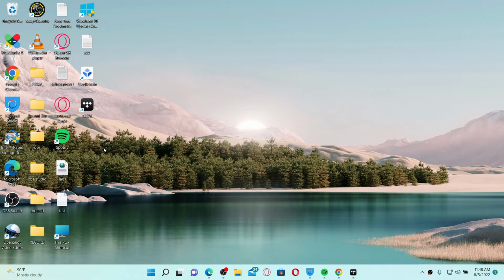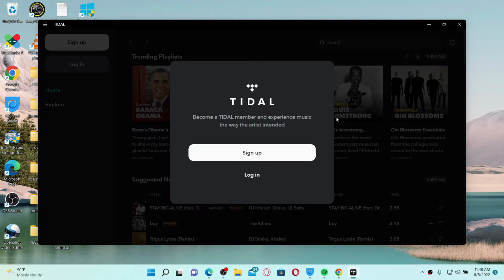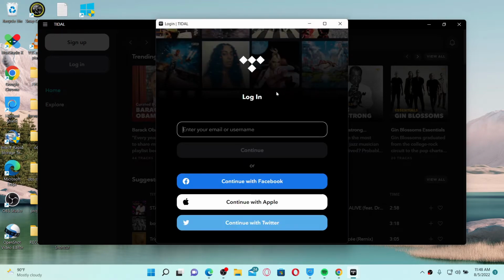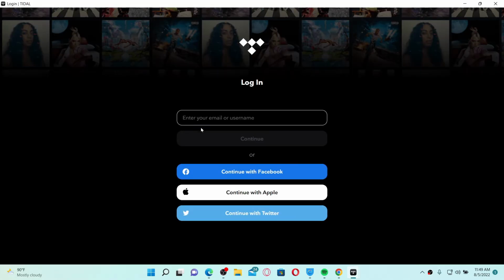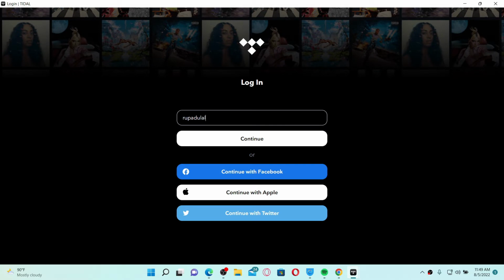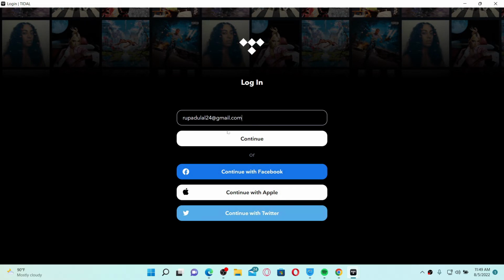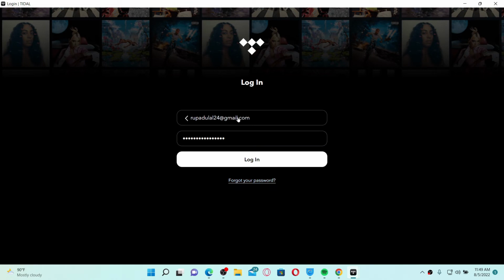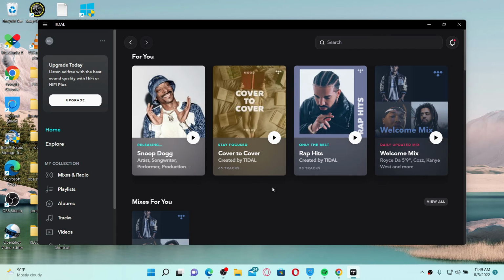How to Login into Tidal Account (2022) | Tidal Account Sign In Steps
In this video I am going to guide you How to Login into Tidal Account .

CHAPTERS
0:00 - Intro
0:20 - How to Login into Tidal Account
1:30 - Outro

Hey EveryOne!